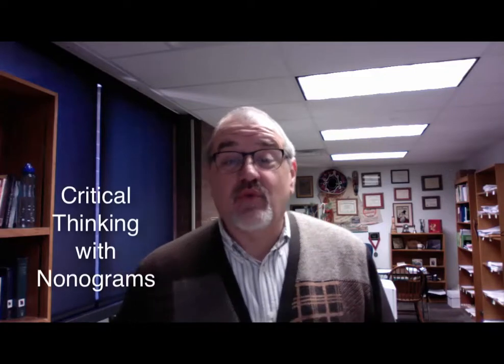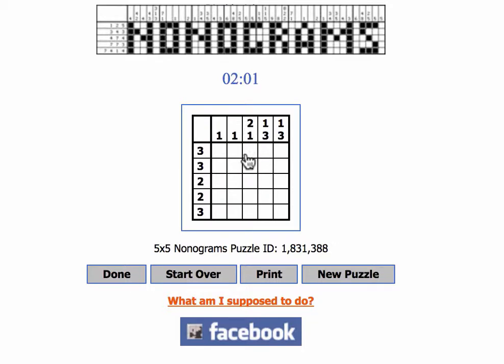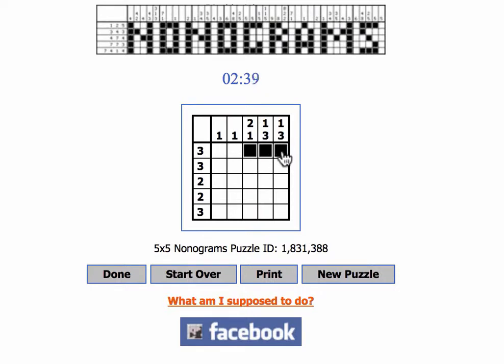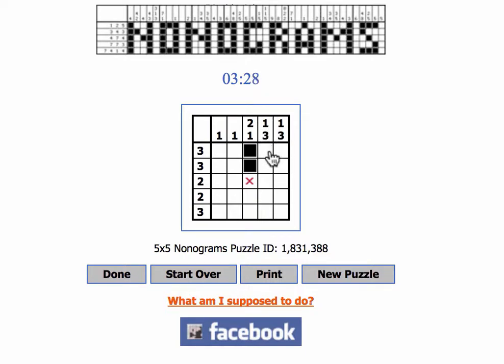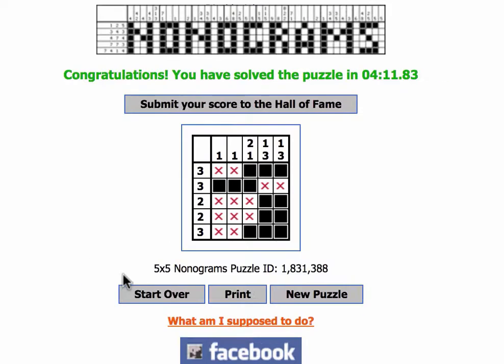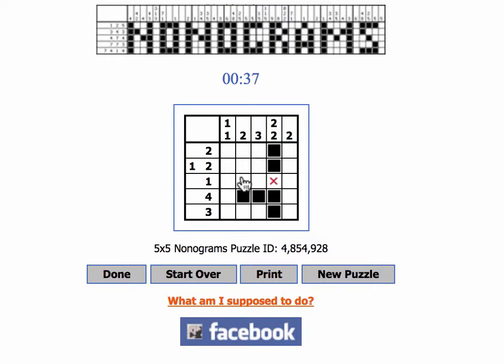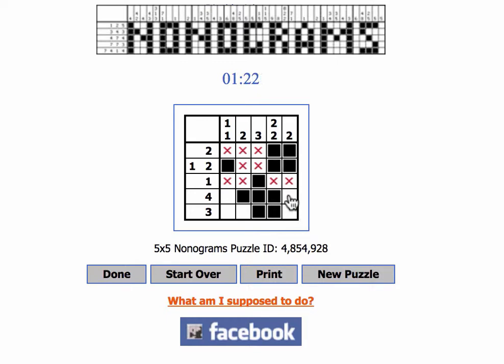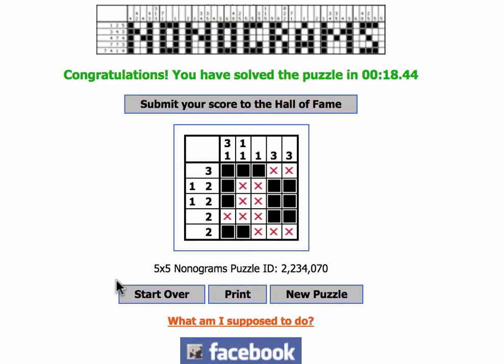Nonogram Puzzles: A Tool for Critical Thinking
Like most logic puzzles, Nonograms lead the solver to employ critical thinking and deductive reasoning to start with what is known and then discover a complete solution.